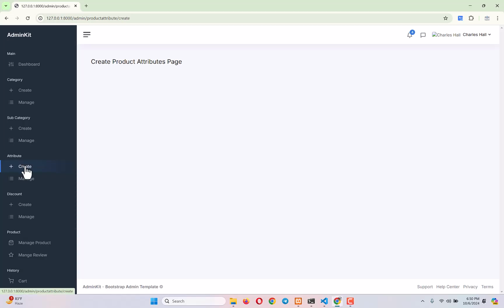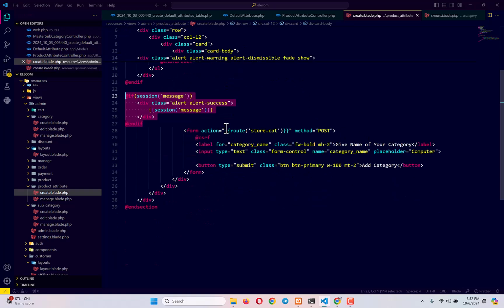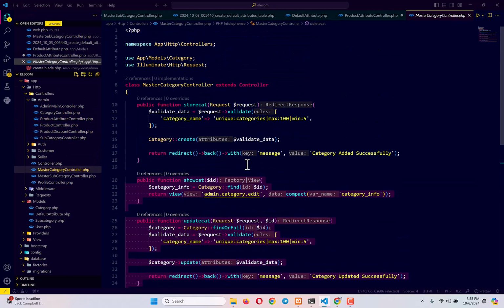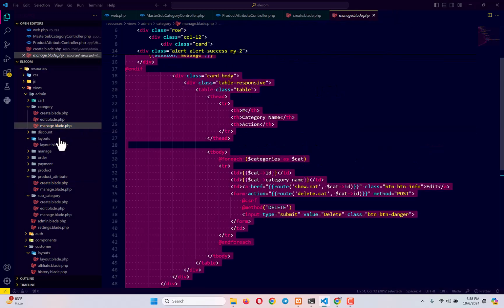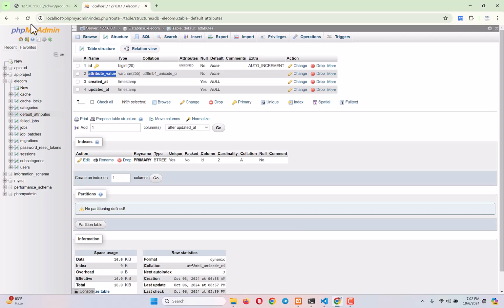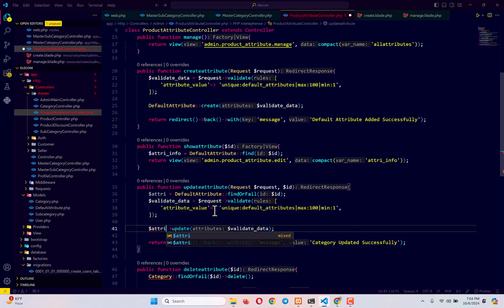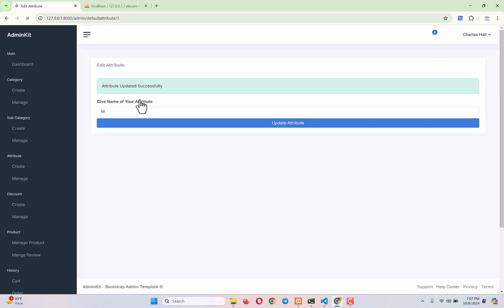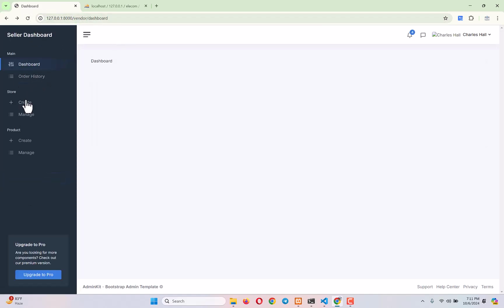Laravel Multi-Vendor Ecommerce Project Tutorial | Part 14 | Step By Step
1. Laravel 11
2. Livewire 3